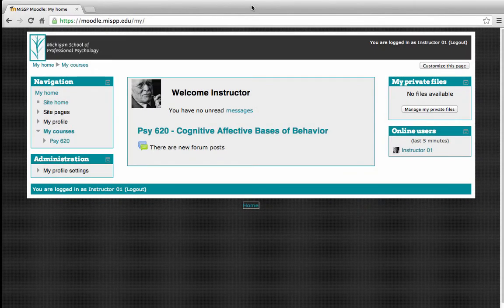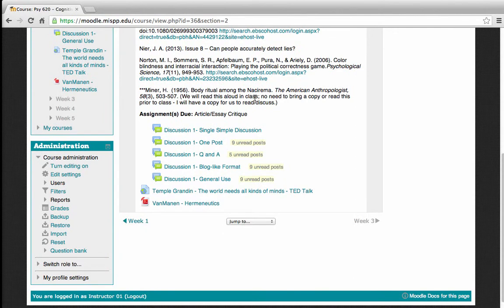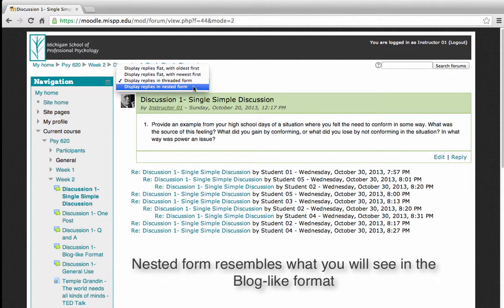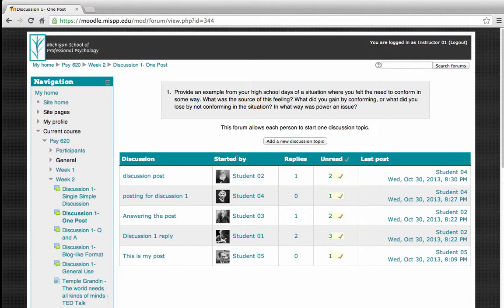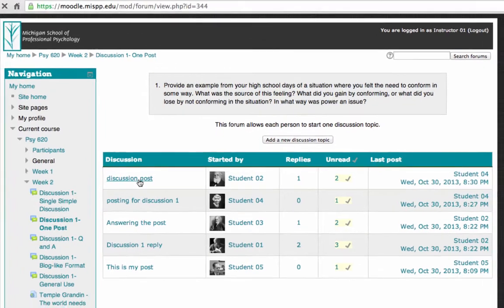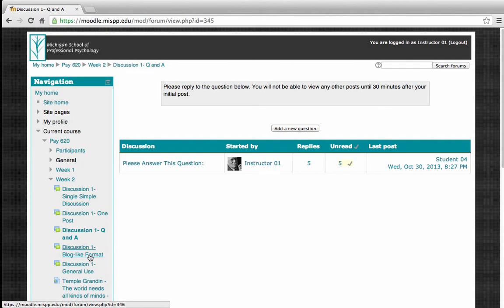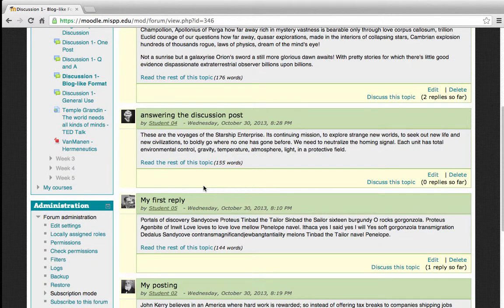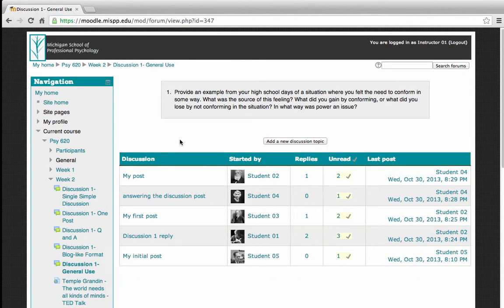MiSPP Faculty Moodle Tutorials: Discussion Boards- Part 3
This video will review the five different styles of discussion boards in Moodle.